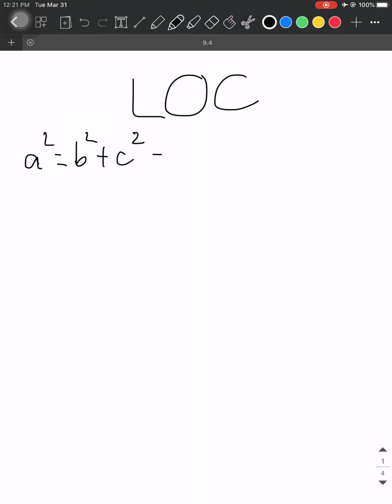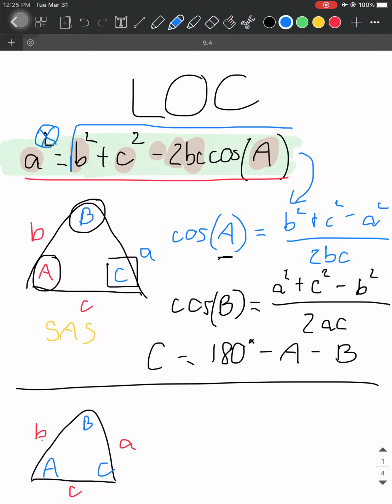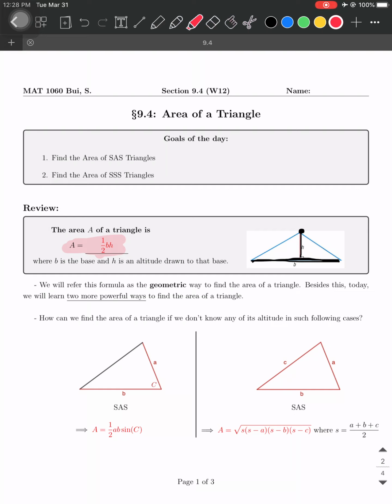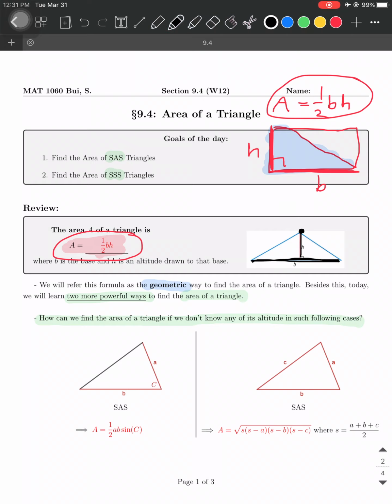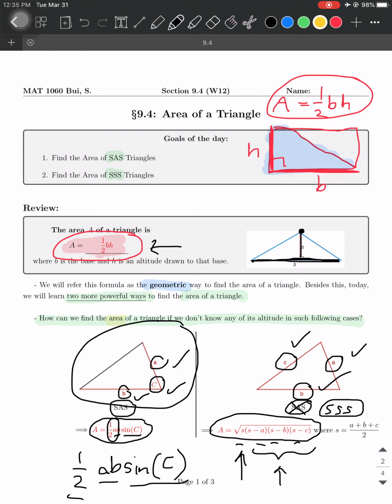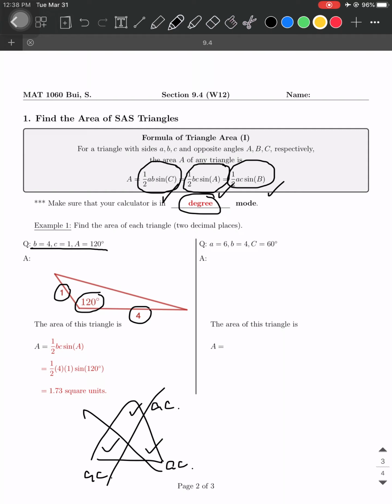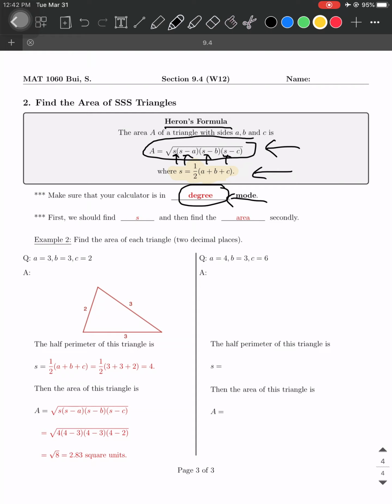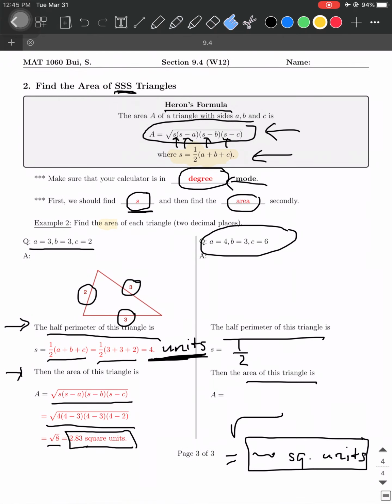Area of a Triangle (Section 9.4 on Sullivan)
I type up what I want to say in case I talk too fast and you guys don’t catch all the things I said so it has more details compared to the one on Bb but I will post this version if you need it (please email me and let me know).